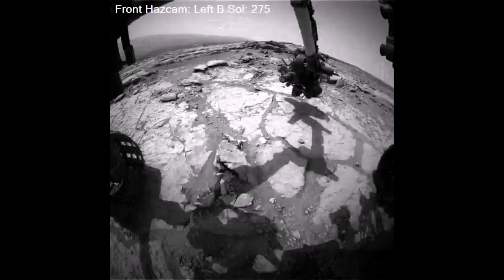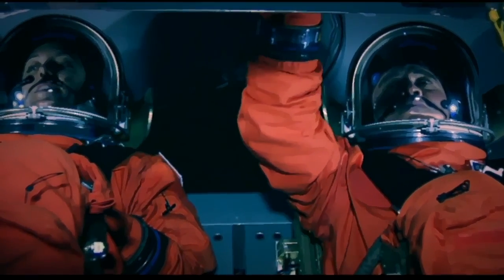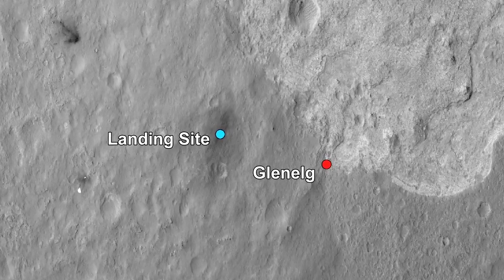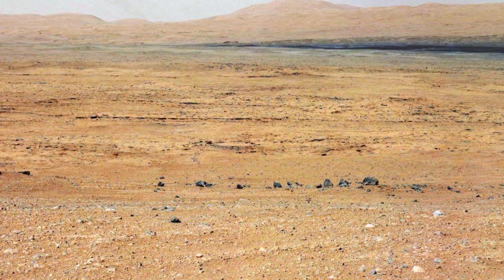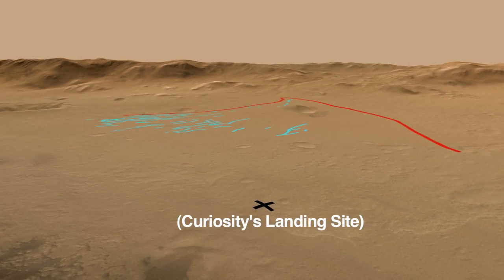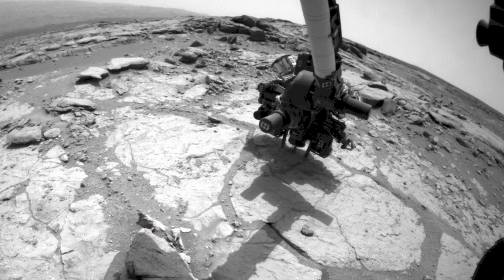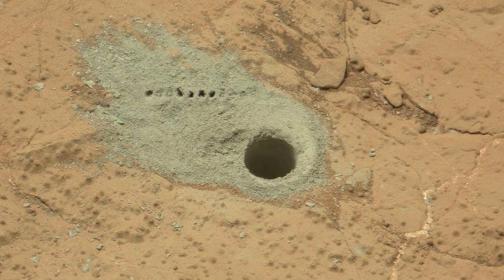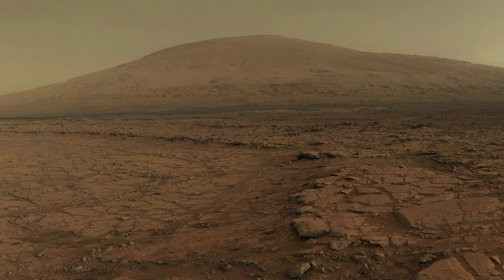Mars Rover Curiosity Ready to Start Big Trek | 6/07/2013 | NASA JPL Space Science HD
- the Curiosity rover is now preparing for a long-distance drive to Mount Sharp.